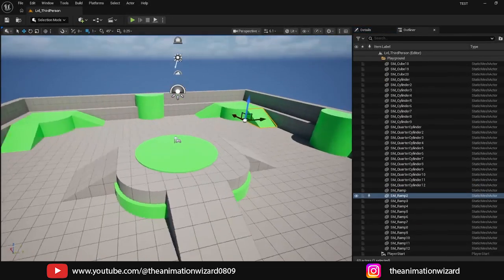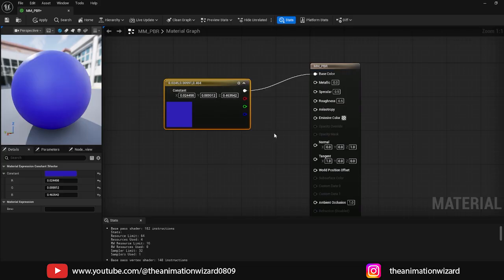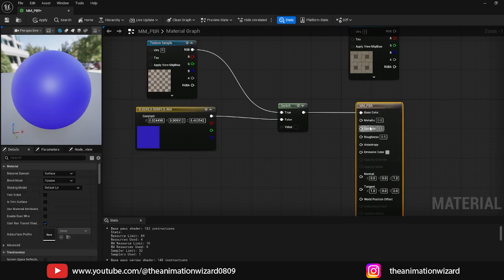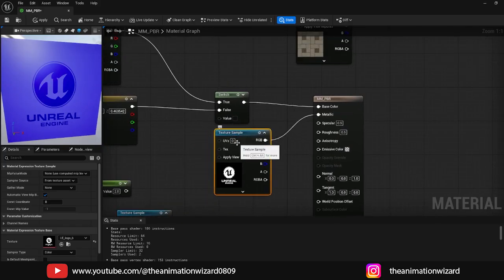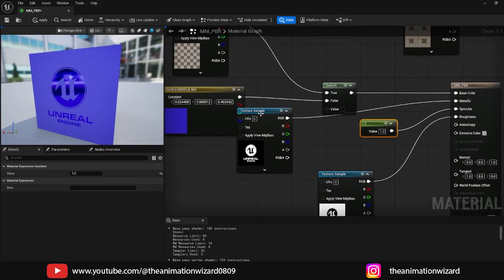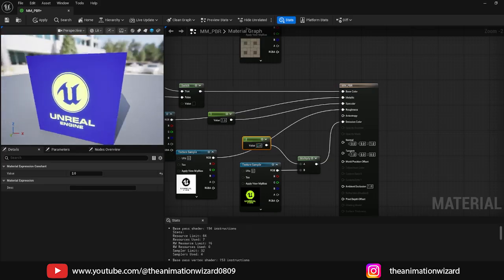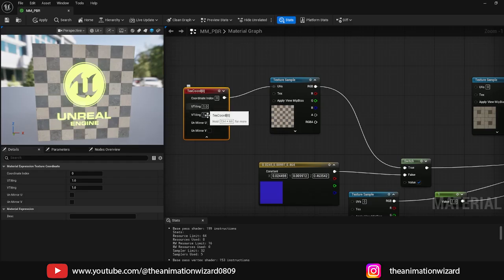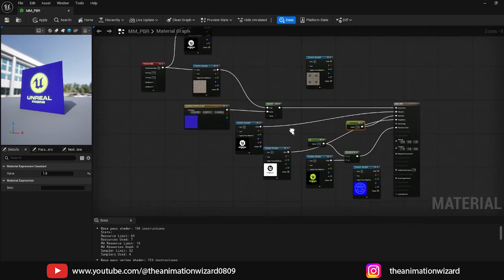Unreal Engine Fundamentals – PBR Workflow in Unreal Engine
🚀 Welcome back to The Animation Wizard!
In this episode of Unreal Engine Fundamentals, we dive into PBR Workflow in Unreal Engine 5.7 and break down how Physically Based Rendering helps create realistic materials for games and cinematic environments.

🎯 In this tutorial, you’ll learn:
✅ What PBR (Physically Based Rendering) is
✅ Understanding Base Color, Roughness, Metallic, Normal & AO maps
✅ How PBR materials work inside Unreal Engine 5.7
✅ Setting up realistic materials step by step
✅ Tips for improving look-dev and rendering quality

Whether you're a beginner in Unreal Engine or an aspiring environment artist, this tutorial will help you build a strong foundation in material creation and real-time rendering.